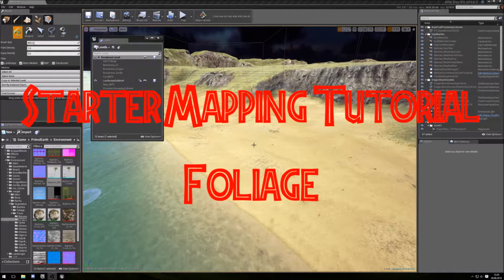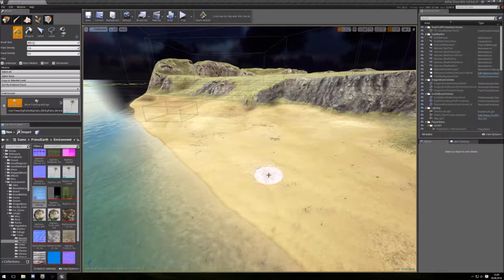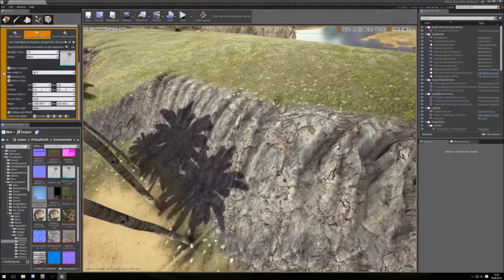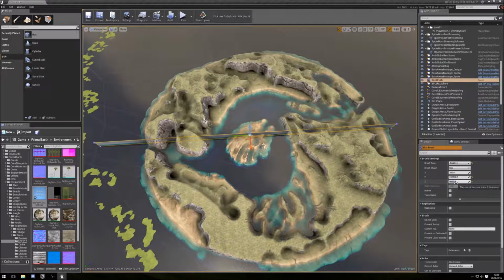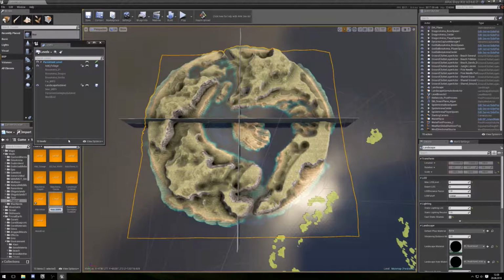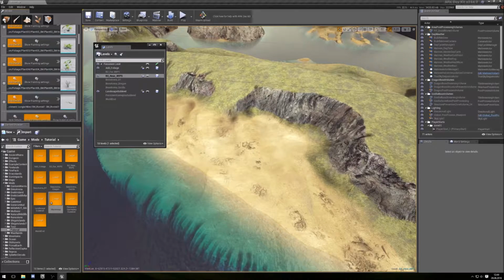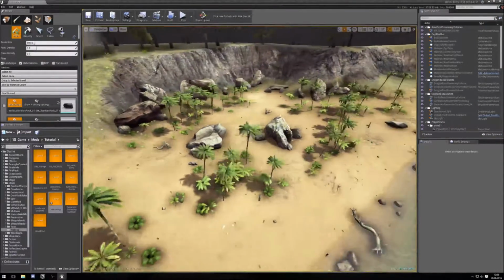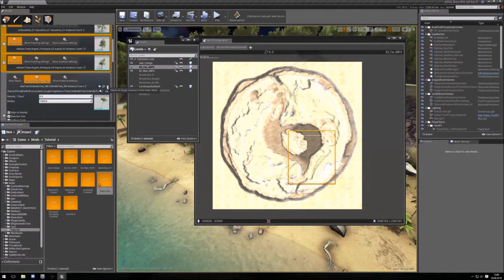Starter Mapping Tutorial - Foliage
Part 3 of the Mapping starter Tutorial aberout the foliage